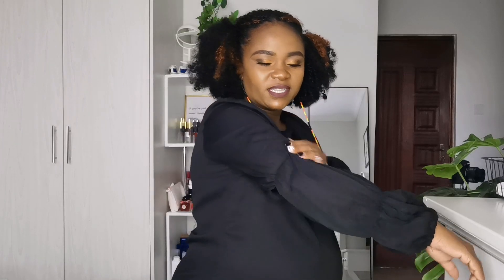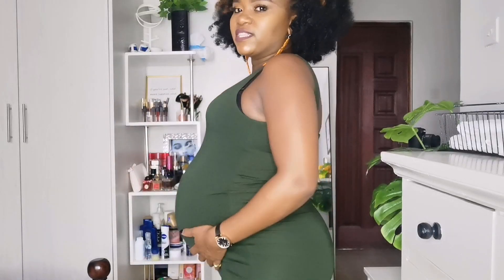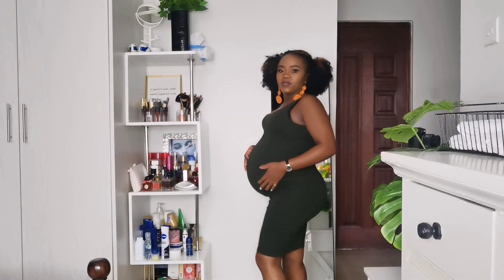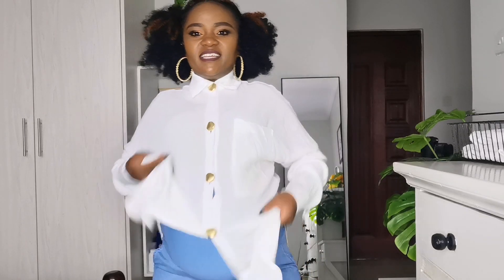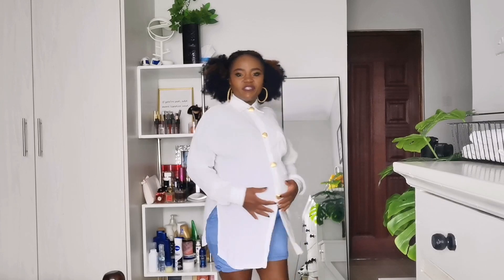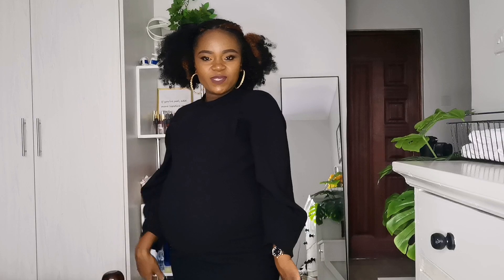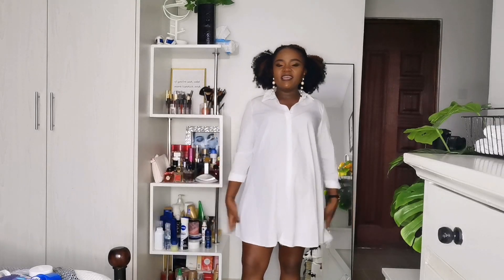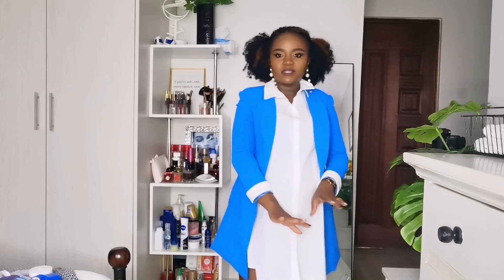STYLISH PREGNANCY OUTFIT IDEAS.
Business page - @wayua_designs.